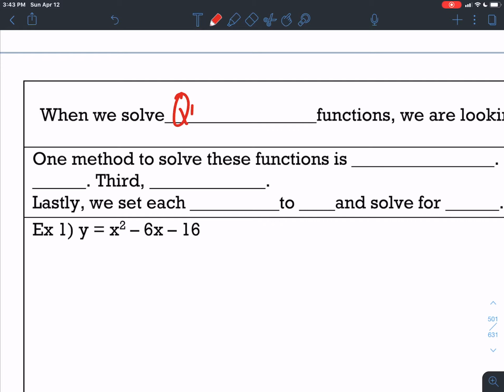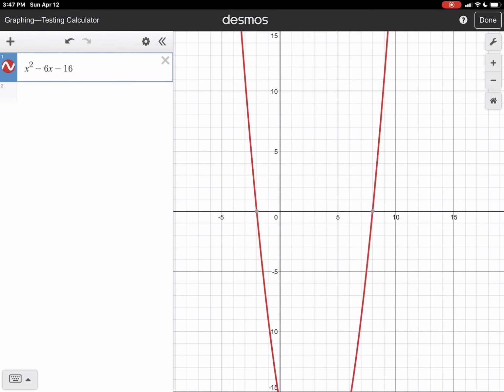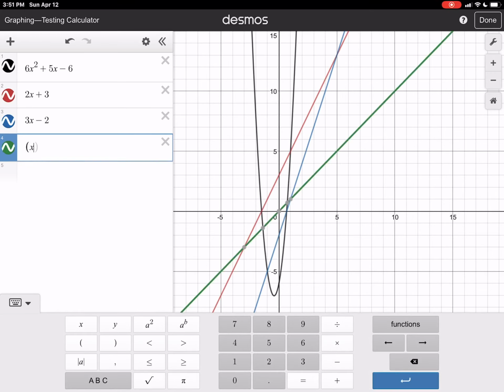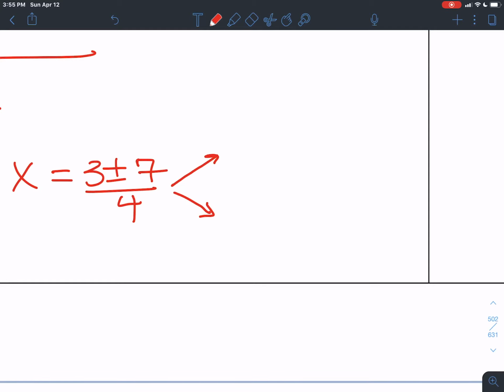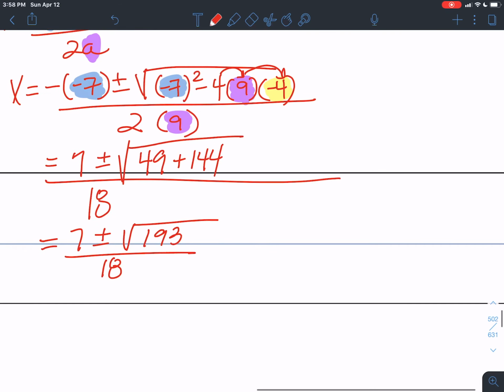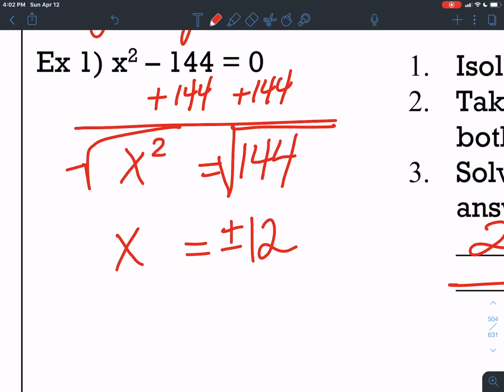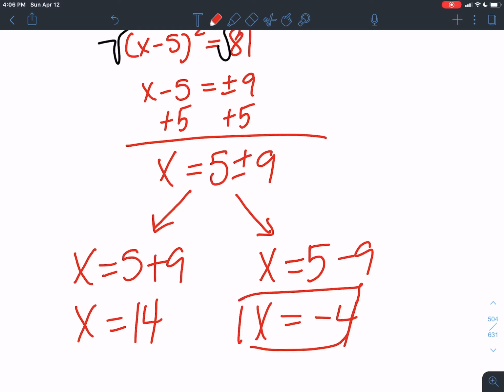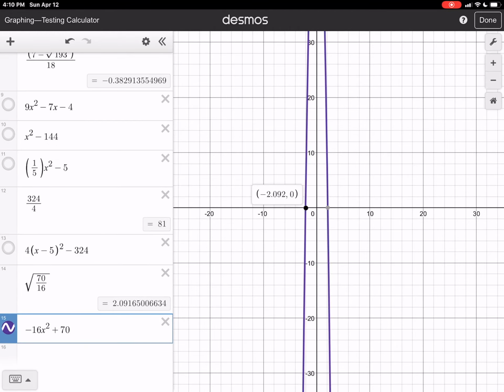Day 101 Solving Quadratics Using Factoring, Square Roots, and the Quadratic Formula A.8(A)